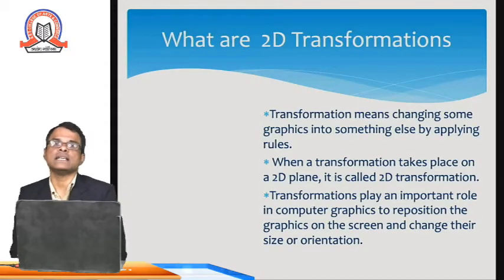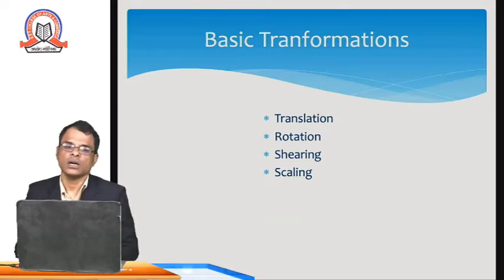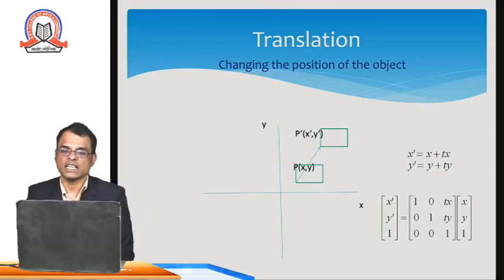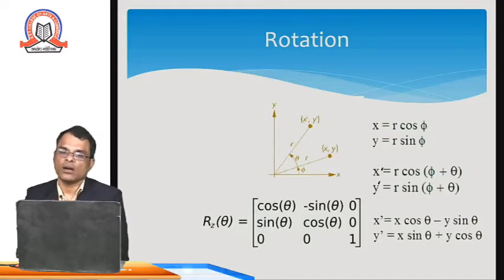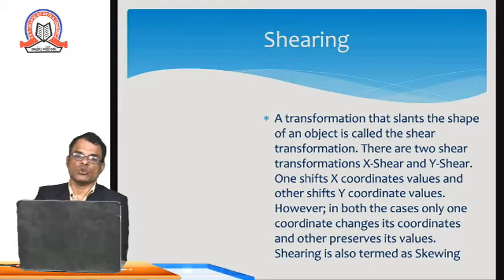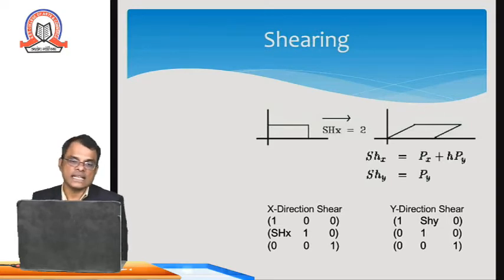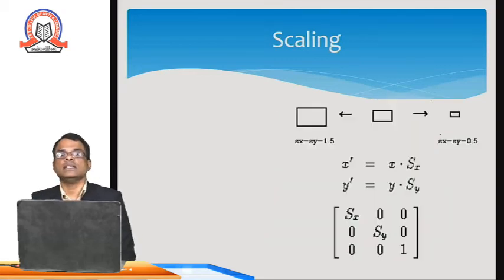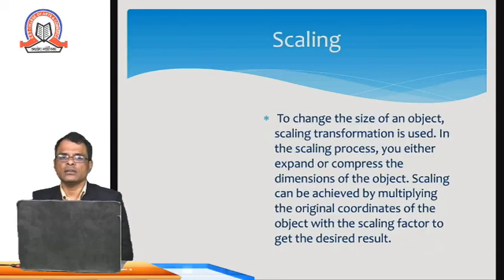2D Transformation | Computer Graphics and Animation | SYCS - Sem 4 | SST College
Topic :    2D Transformation

Subject :  Computer Graphics and Animation

Class :   SYCS

Sem :   Sem 4

Stream :  CS

Teacher :  Asst. Prof. Krishna Salgaonkar